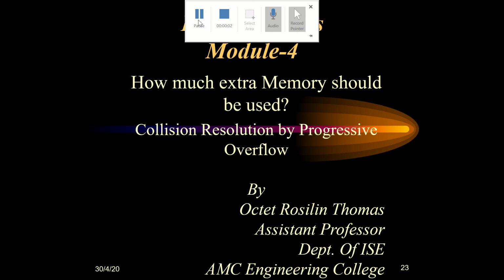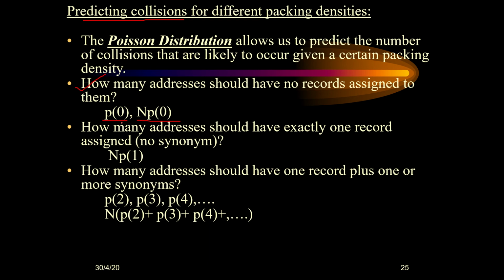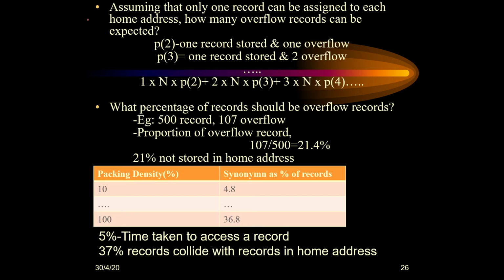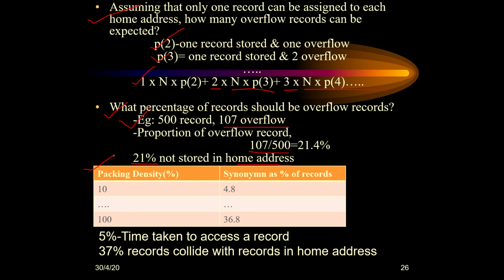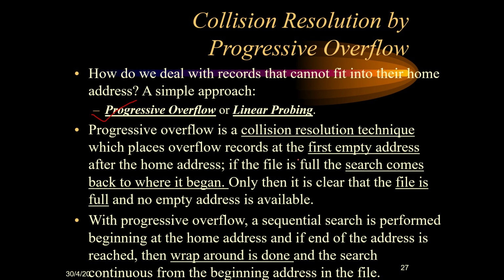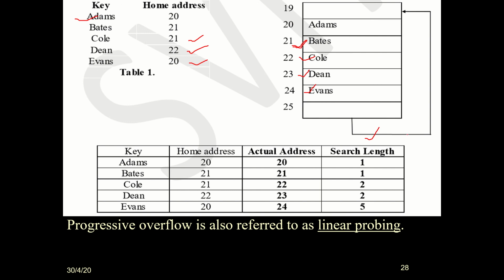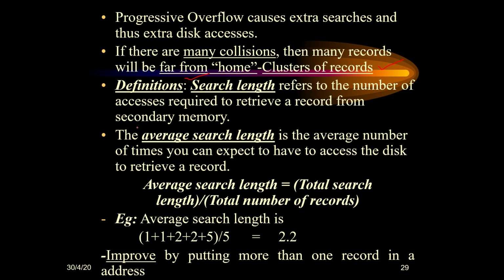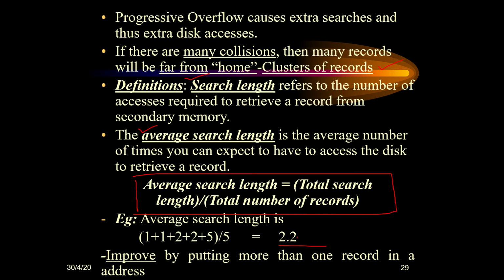Extra Memory & Collision Resolution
Extra Memory Used
Collision Resolution by Progressive Overflow